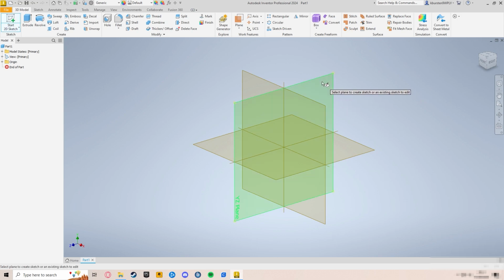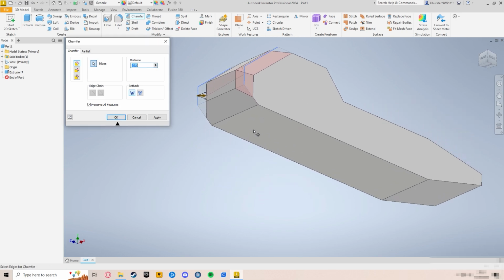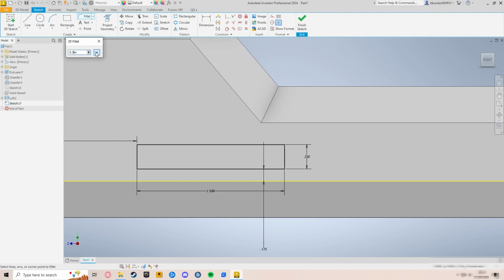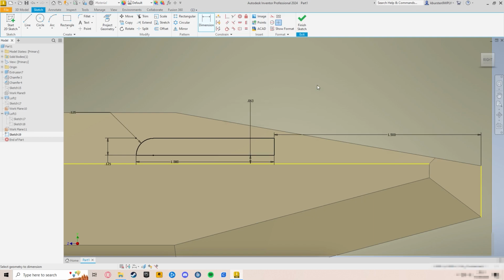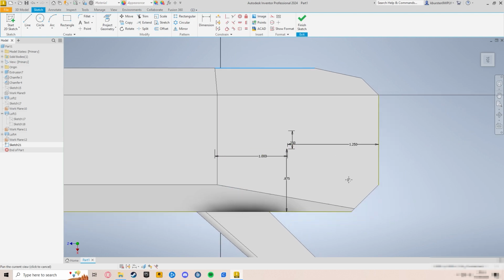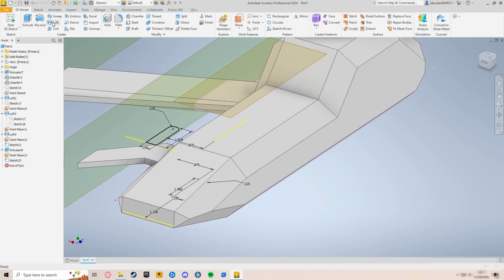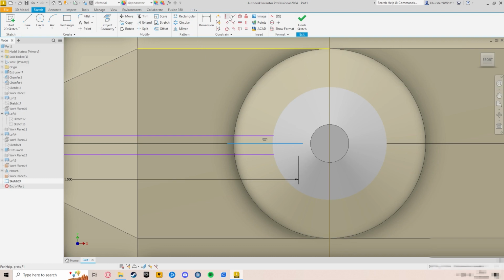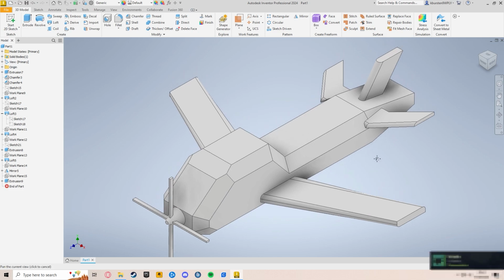Inventor 09 - Airplane